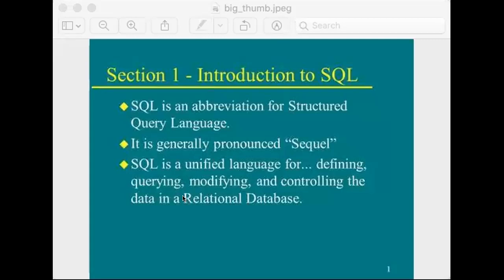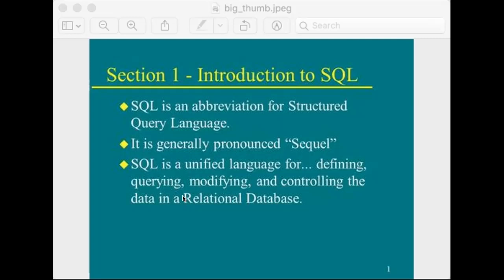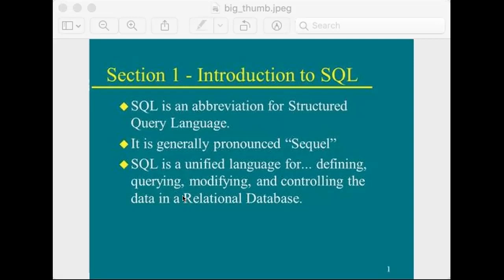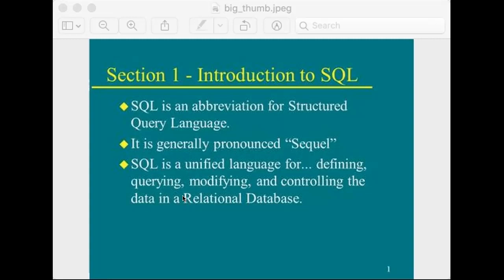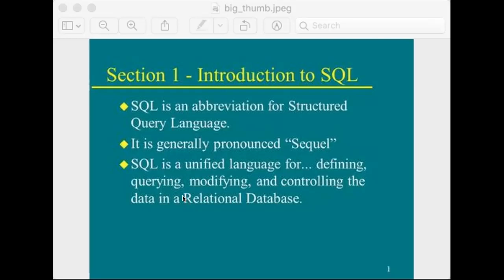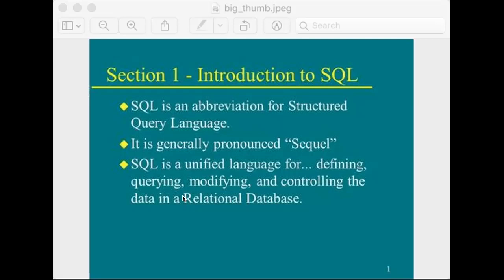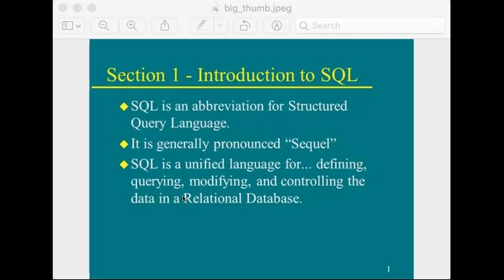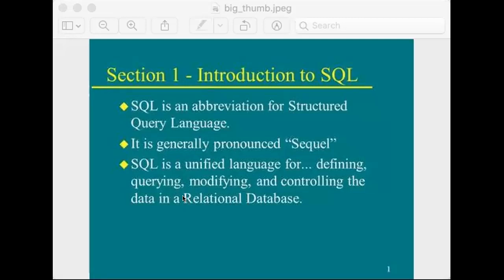Database Administration Part III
Blue Code Hack Club 3rd Edition